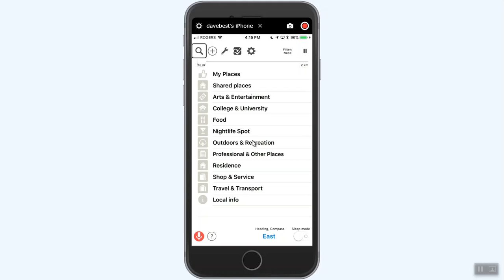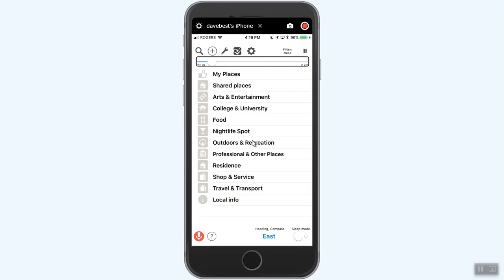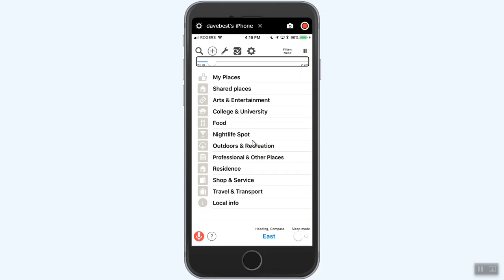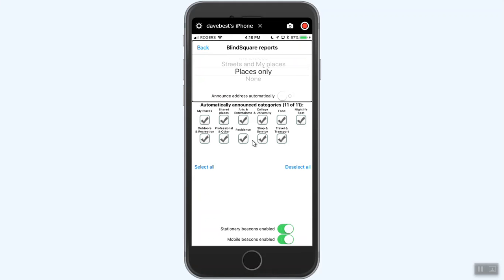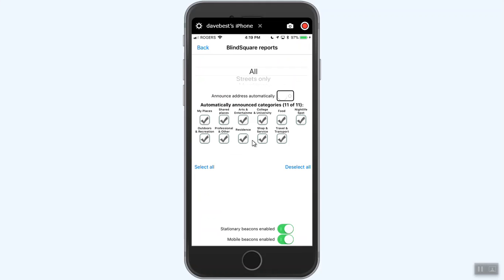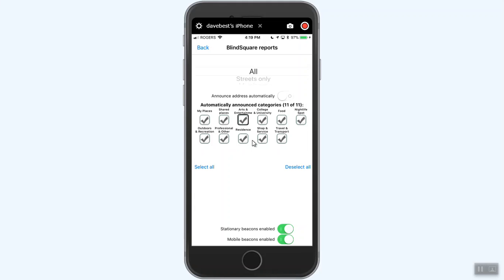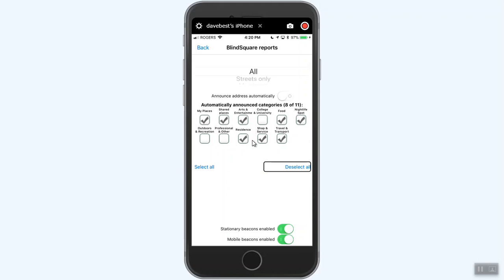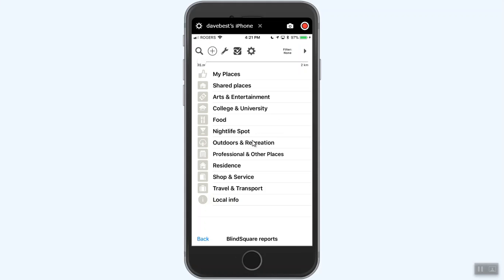Lesson 3: Setting BlindSquare Radius and Search Filters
A brief BlindSquare GPS demonstration in using Radius and Search filters.